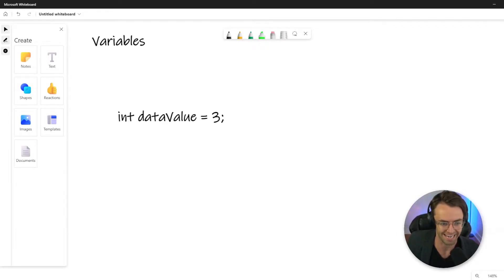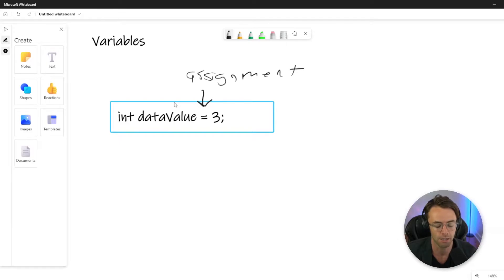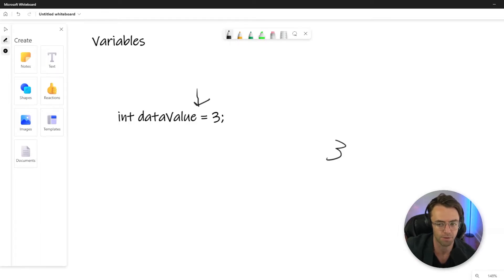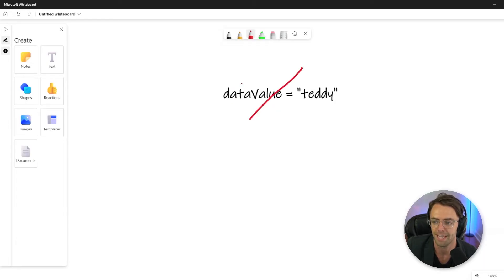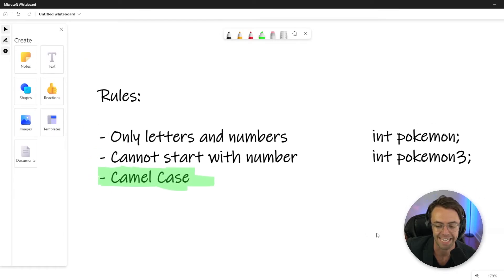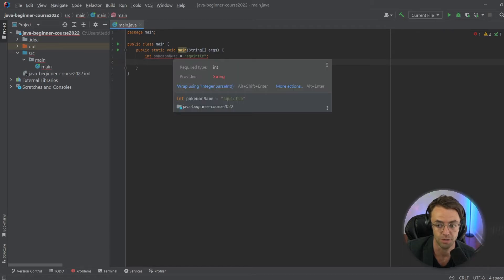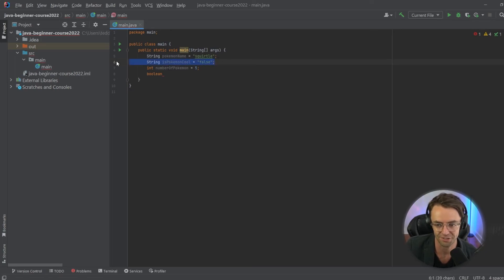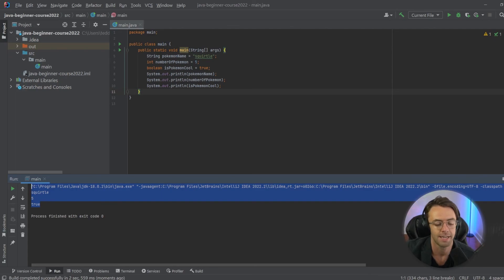Java Tutorial For Beginners 2022 2. Variables